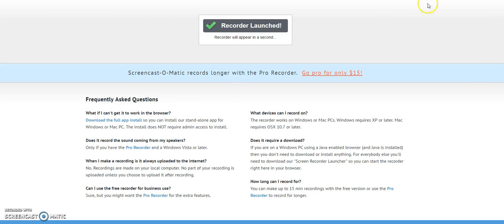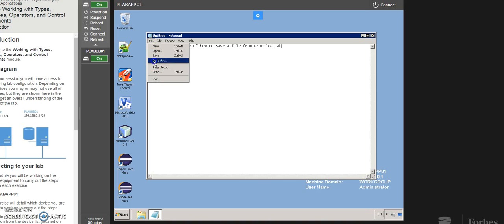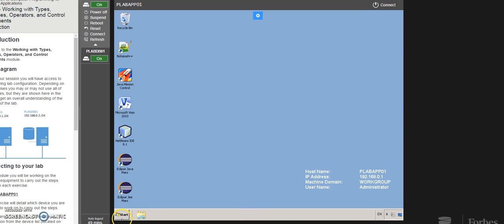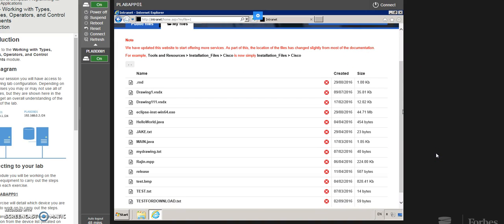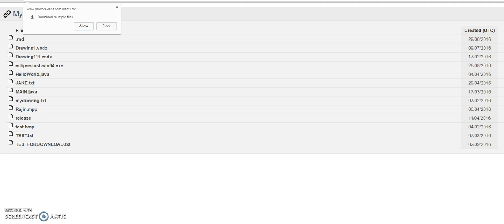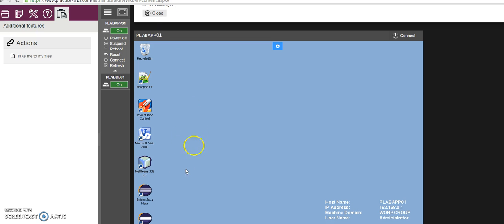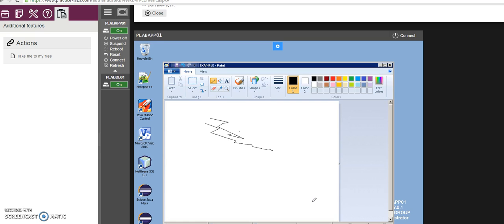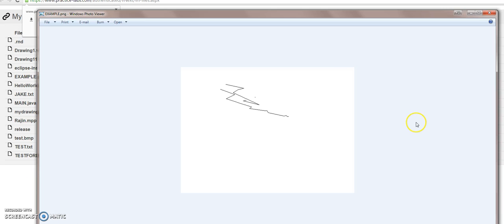Recording #3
DOWNLOADING YOUR FILES FROM PRACTICE-LAB